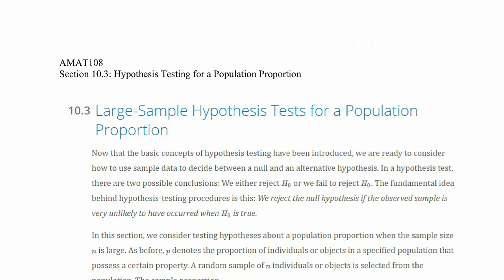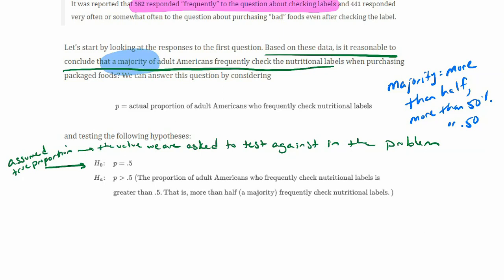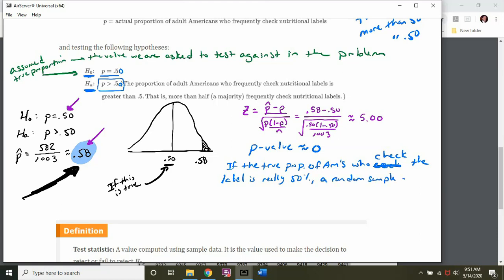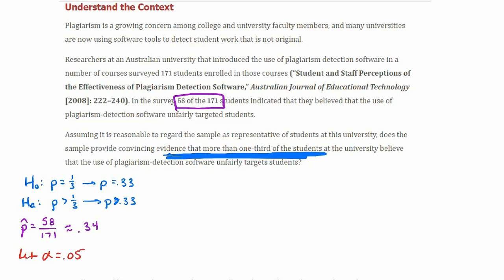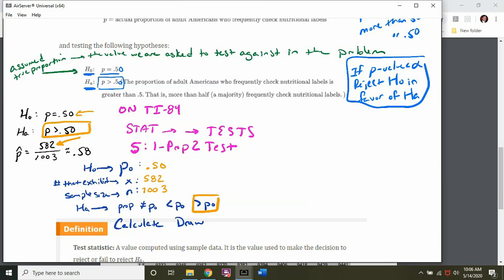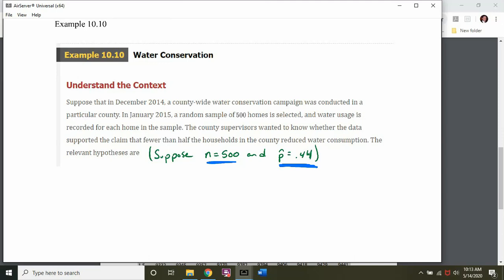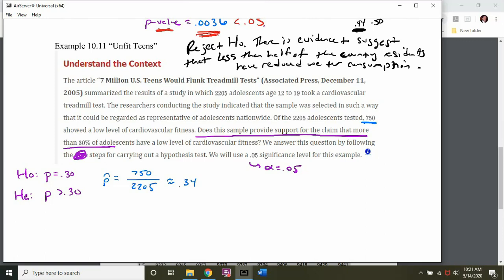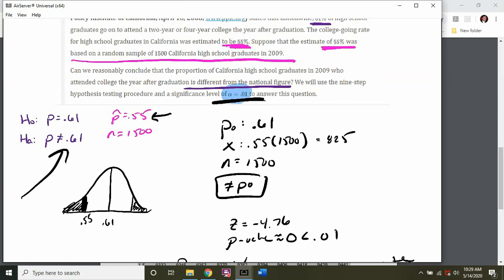AMAT108 Ch10 Section 10.3 Hypothesis Testing for Population Proportions